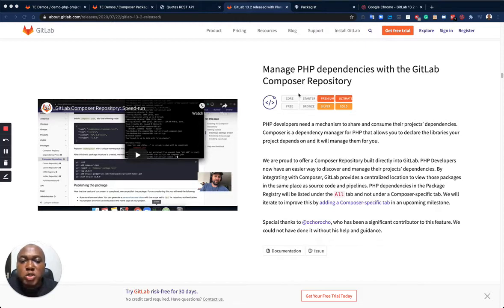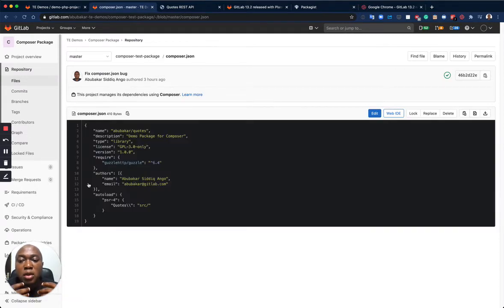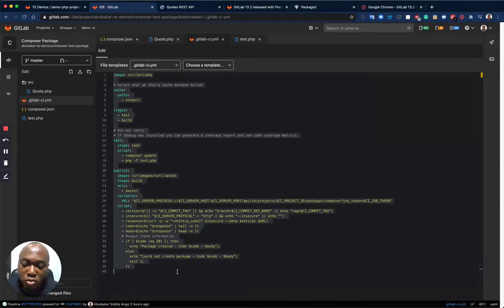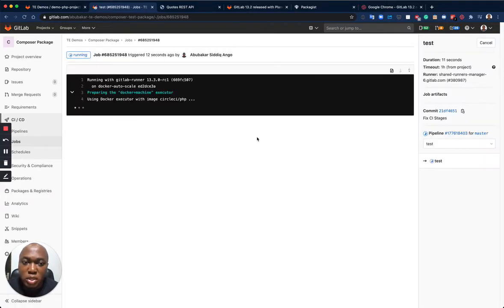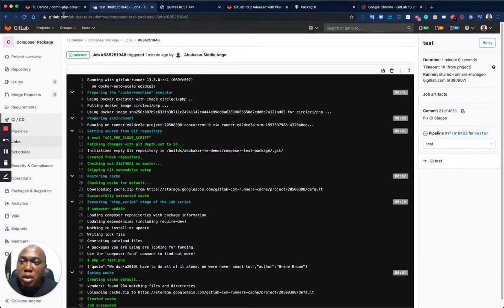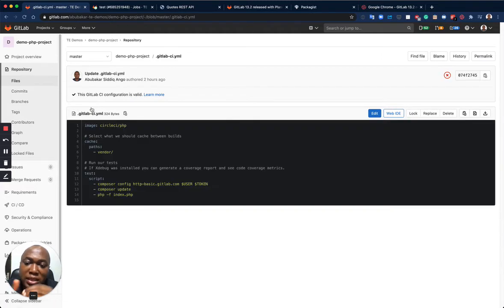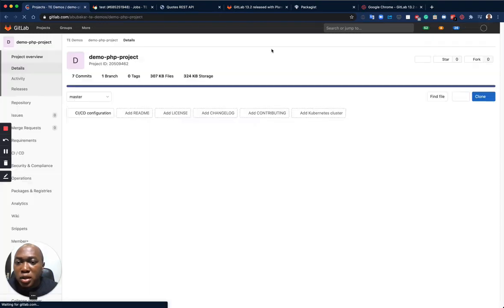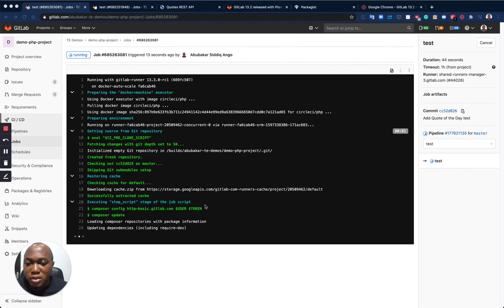GitLab Composer Repository Demo for Commit